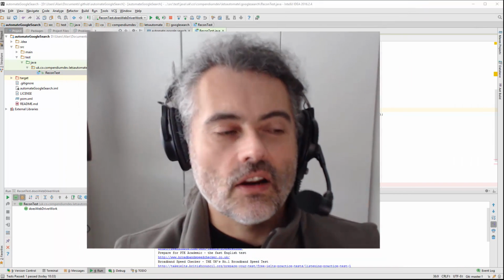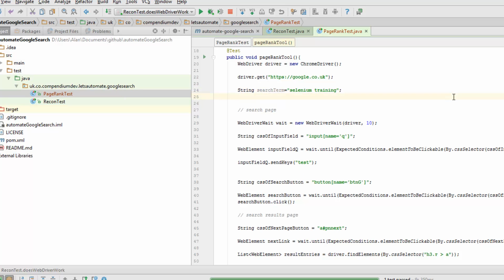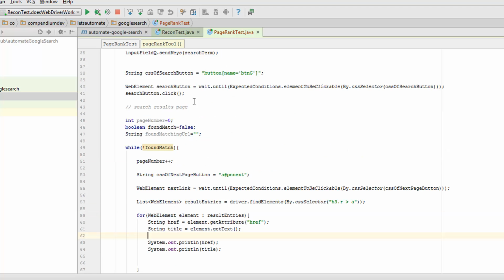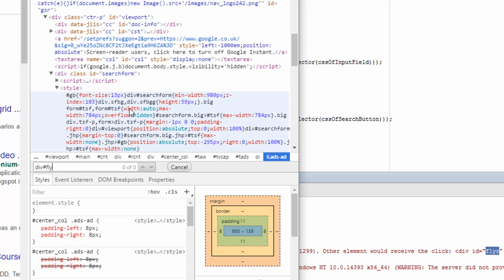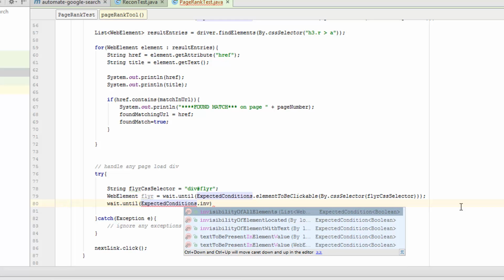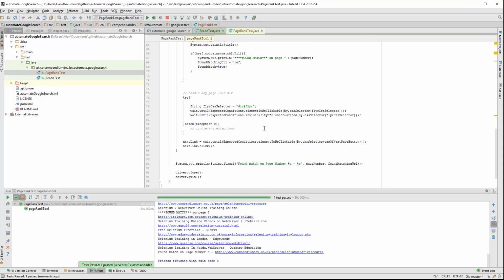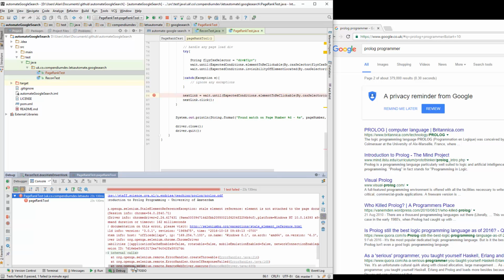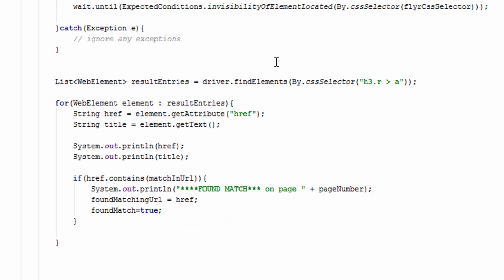"Let's Automate" create a page rank tool from Google Search GUI with Selenium WebDriver and Java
A short case study showing how we can use our test to automate Google Search via the GUI using Selenium WebDriver and Java and convert it into a crude tool to check the page rank of a site on Google.

In this video we:

- debug synchronisation on WebDriver automated @Test code
- check page rank of a site on Google
- create a crude tool with an @Test method
- debug and evaluate Java Code

You can use the information in this video to help you improve your "Test Automation" with Selenium WebDriver and Java.

To learn the skills in this video in more detail read my Selenium Simplified blog or sign up to my Selenium WebDriver Course